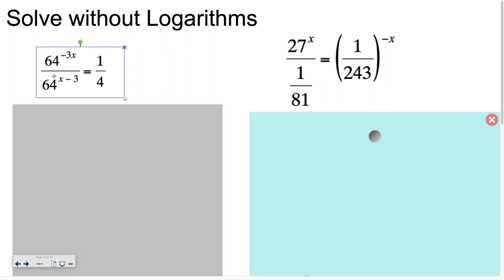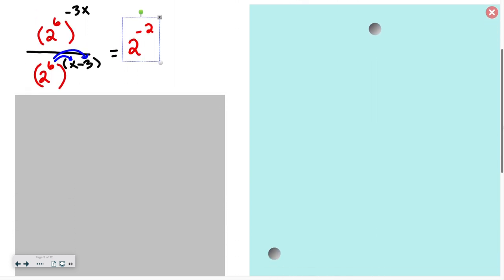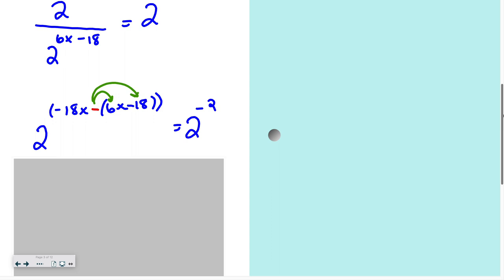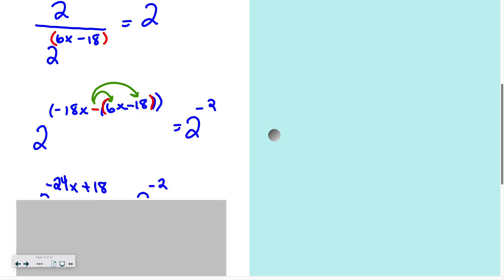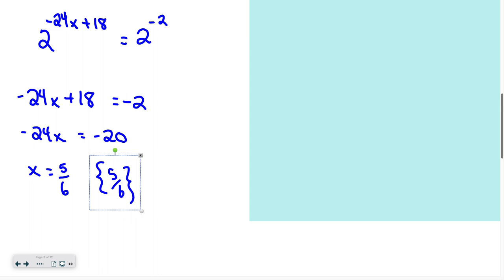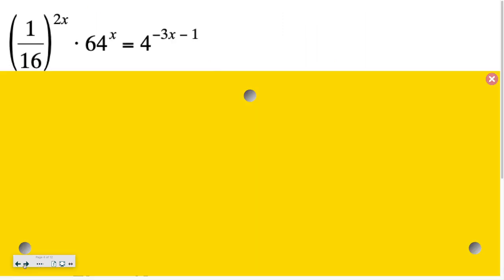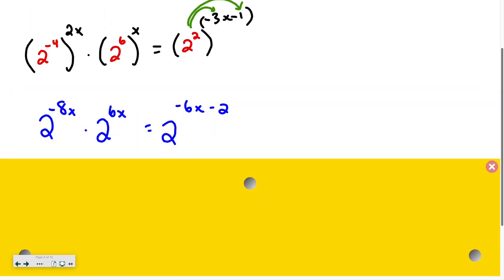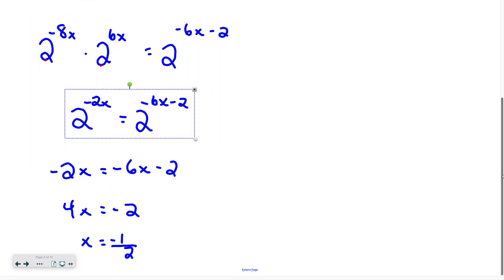6.8 - Solve Exponentials without Logs